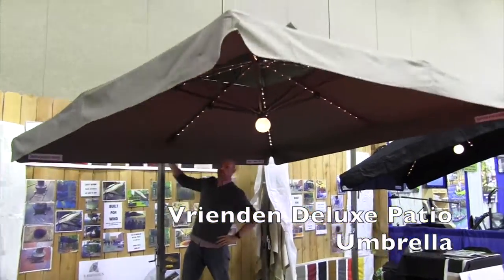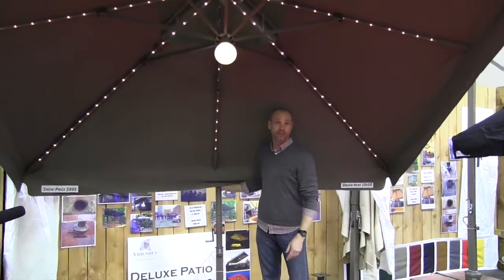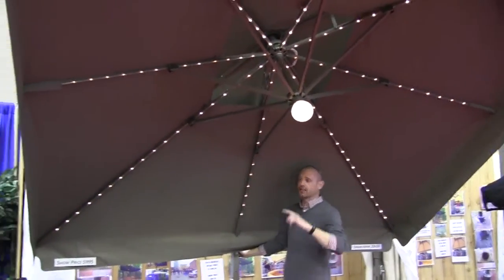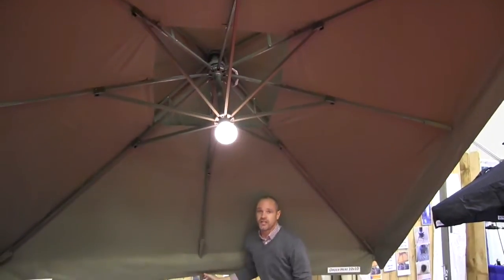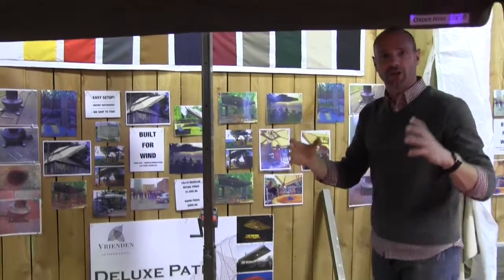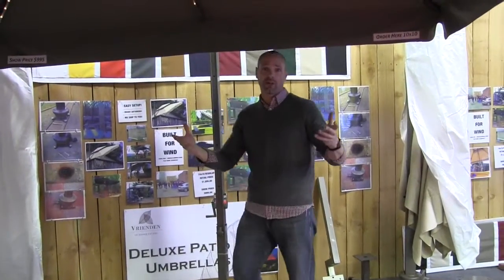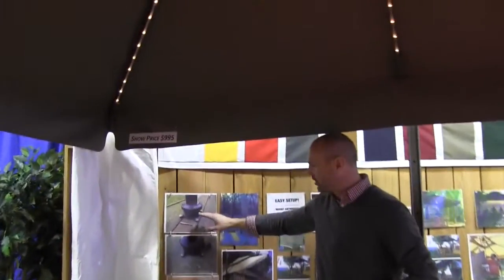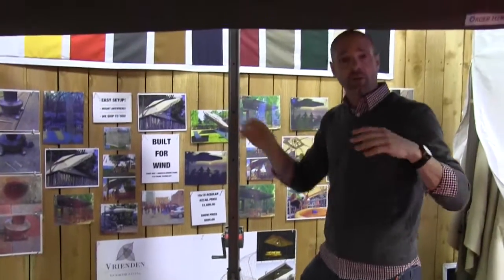Vrienden Deluxe Patio Umbrella: By John Young of the Weekend Sportsman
Vrienden Umbrellas is your home for professional, top quality canopies, shade umbrellas, screen enclosures, and all of your accessory needs.  With both lighted and unlighted models, you are sure to find the canopy/shade umbrella to fit your elegant style and at an affordable price.  Our products come in a variety of colors complete with heavy duty main frame construction, a patented 360 degree foot pedal rotating device, plus a patented grab and pull mechanism for easy one hand operation.  Please see our products page for all of the details!